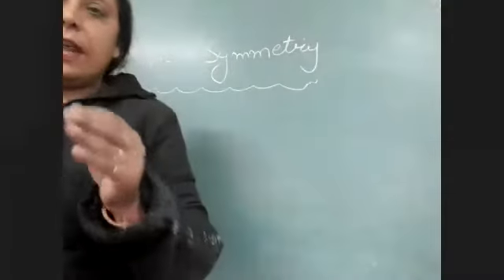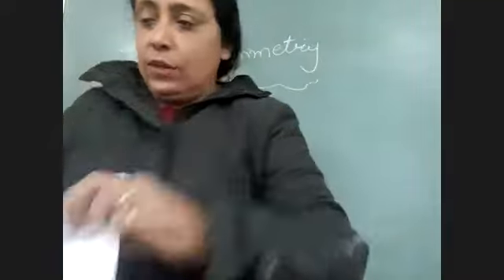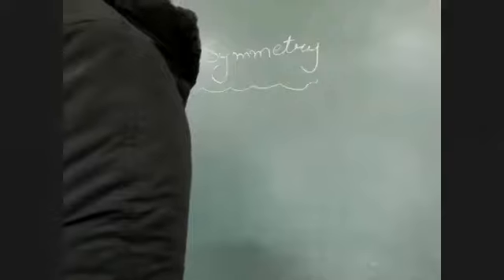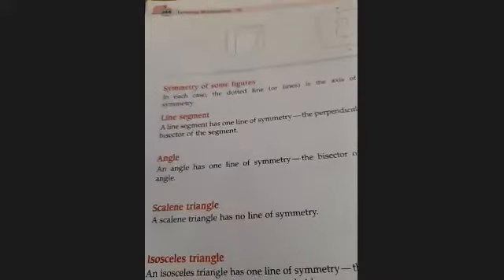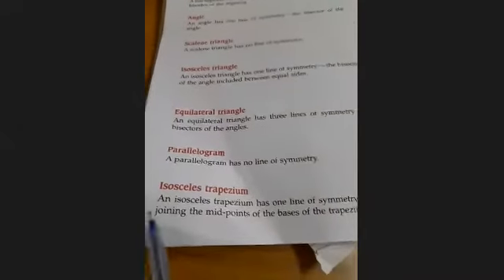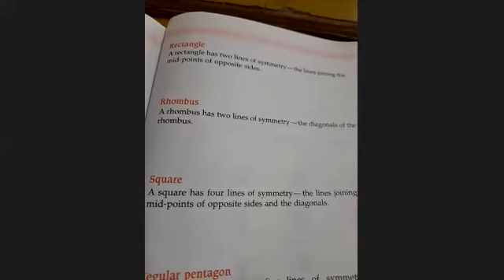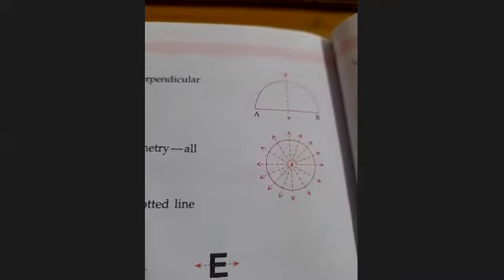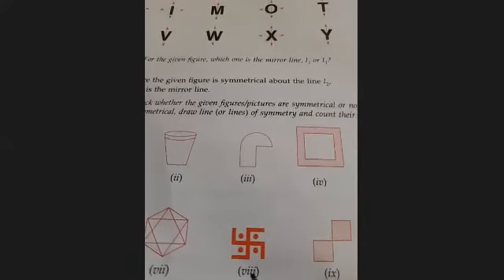TCS VI Maths Topic - Symmetry